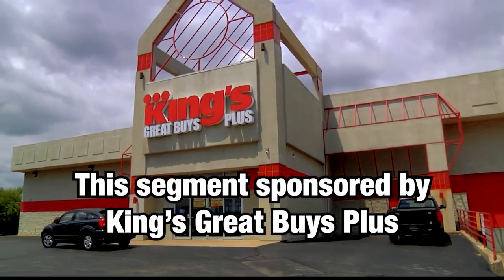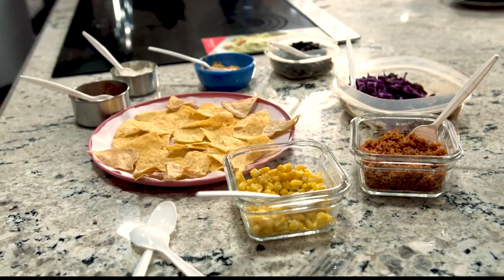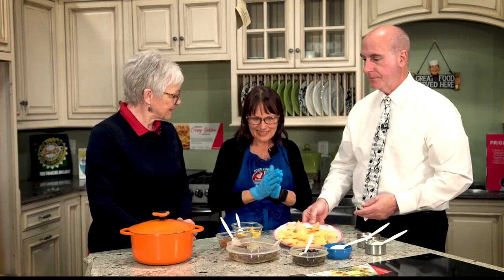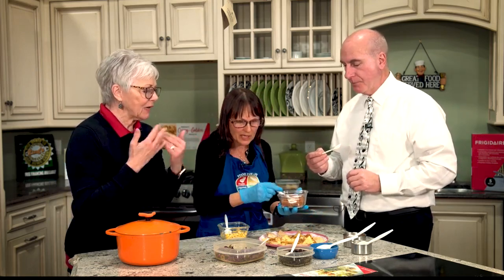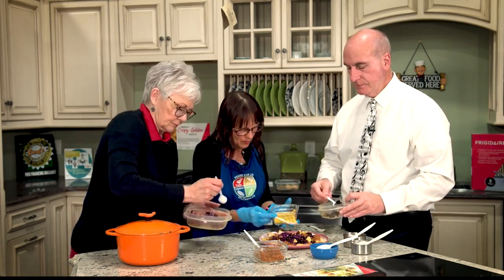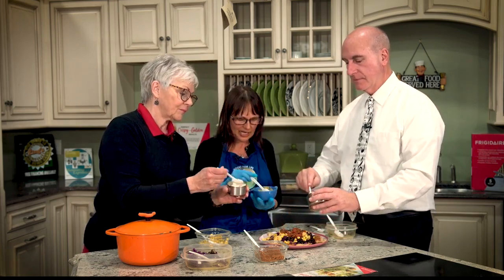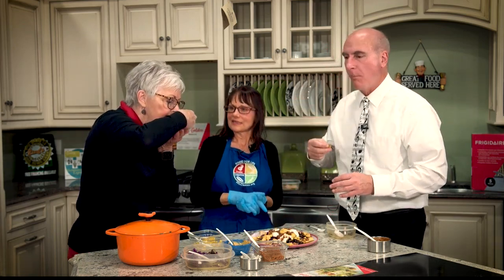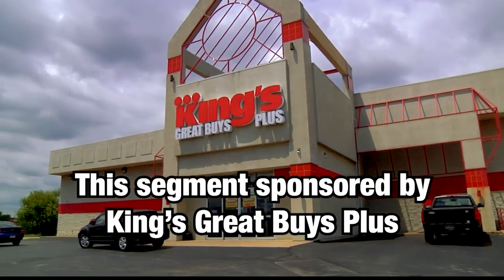Susannah's Nachos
ABC 25 Local Lifestyles Susannah's Nachos